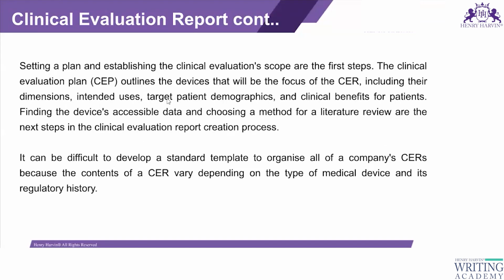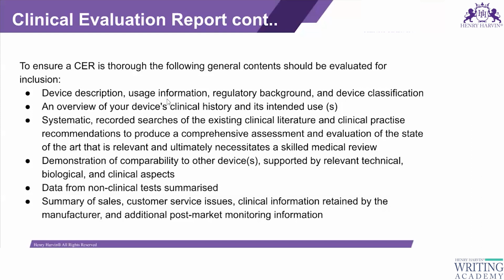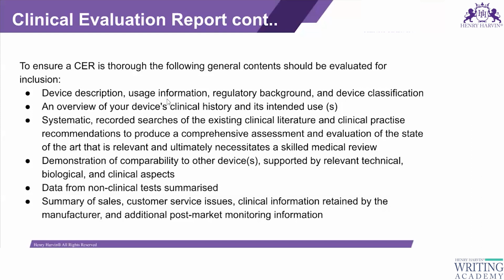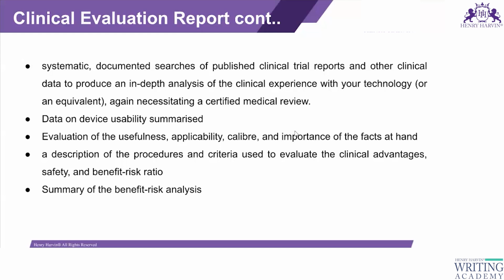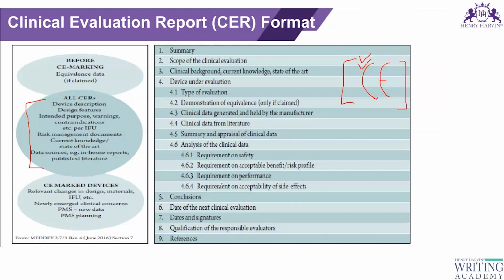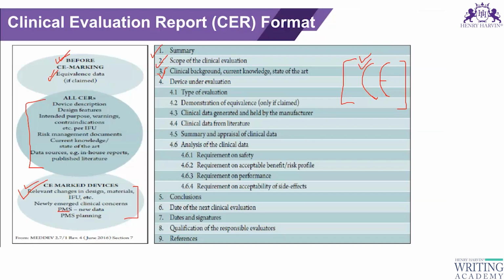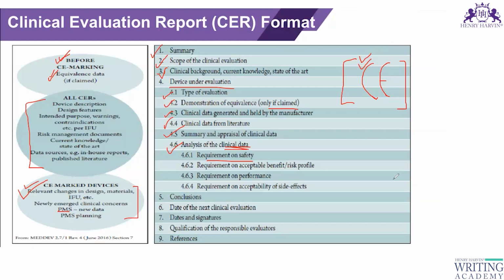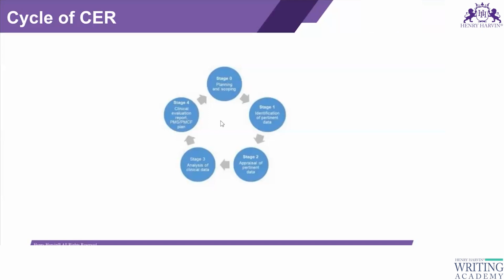CER (Clinical Evaluation Report) || Medical Writing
🌐 Welcome to an in-depth exploration of Clinical Evaluation Reports (CERs) in medical writing, presented by Henry Harvin Education! 📚✨ In this comprehensive video, we navigate the intricate world of creating impactful CERs – an indispensable component in evaluating the safety and performance of medical devices. Whether you're a seasoned medical writer or a newcomer to the field, this video promises to be an invaluable resource for mastering the art of crafting comprehensive and compelling Clinical Evaluation Reports.

🩺 **The Essence of CERs in Medical Devices:**
Embark on a journey to understand the pivotal role played by Clinical Evaluation Reports in the realm of medical devices. Uncover the significance of CERs in demonstrating the safety, performance, and clinical benefits of medical devices to regulatory authorities and end-users.

🔍 **Regulatory Compliance in CERs:**
Navigate the complex regulatory landscape governing the creation of Clinical Evaluation Reports. Gain insights into global regulatory standards, such as the Medical Device Regulation (MDR) and In-Vitro Diagnostic Regulation (IVDR), and learn how to ensure compliance for successful submissions.

📊 **Structuring a Robust CER:**
Explore the structured format and essential components that constitute a robust Clinical Evaluation Report. From the clinical data evaluation to the risk-benefit analysis, understand how each section contributes to the overall clarity and completeness of the report.

🖋️ **Striking the Balance between Scientific Rigor and Accessibility:**
Master the art of balancing scientific rigor with clear, accessible language in CERs. Learn techniques to convey complex medical and technical information to diverse audiences, ensuring that your reports are not only scientifically sound but also comprehensible to stakeholders.

🌐 **Clinical Data Assessment and Synthesis:**
Delve into effective methodologies for assessing and synthesizing clinical data. Explore strategies for critically evaluating scientific literature, clinical studies, and post-market surveillance data, contributing to the robustness of your Clinical Evaluation Reports.

🔗 **Risk Management and Benefit Analysis:**
Understand the critical role of risk management and benefit analysis in CERs. Explore methodologies for evaluating and presenting risks and benefits, ensuring a comprehensive understanding of the safety and performance profile of medical devices.

Immerse yourself in real-world case studies that exemplify the application of medical writing principles in Clinical Evaluation Reports. Analyze successful CERs from various medical device categories, extracting valuable insights and lessons for your own practice.

🎓 **Henry Harvin Education's CER Course:**
Elevate your proficiency in crafting Clinical Evaluation Reports by enrolling in Henry Harvin Education's specialized courses. Benefit from expert guidance, hands-on exercises, and a curriculum designed to empower you with the knowledge and skills needed to excel in the dynamic field of medical writing.

👉 Don't miss out on this opportunity to enhance your medical writing capabilities! Hit play now and embark on a transformative journey towards mastering Clinical Evaluation Reports with Henry Harvin Education. 🌟🩹💡